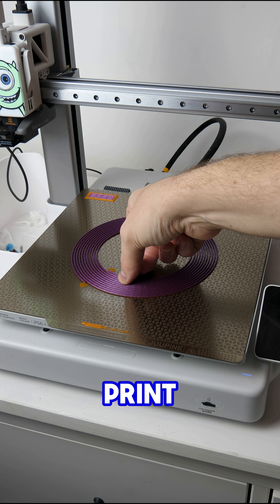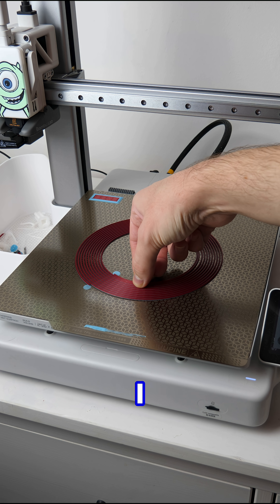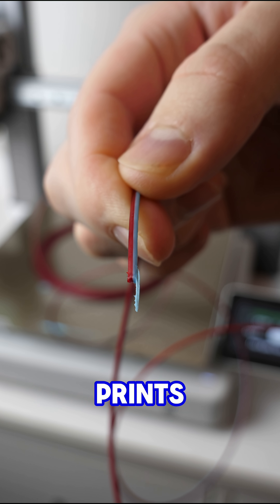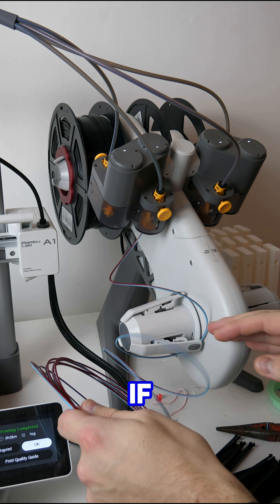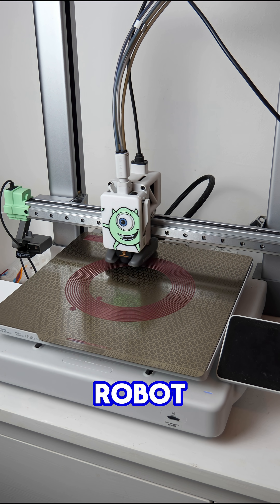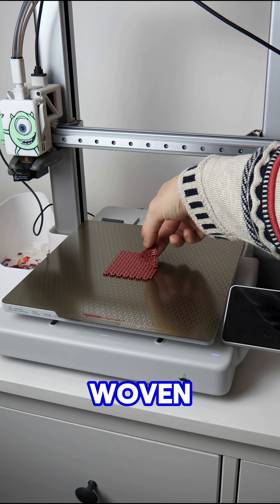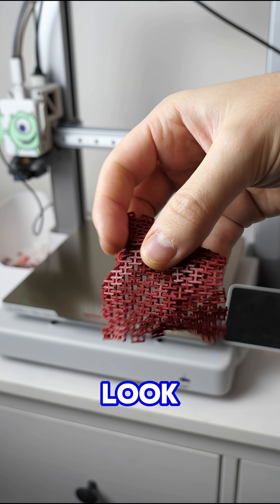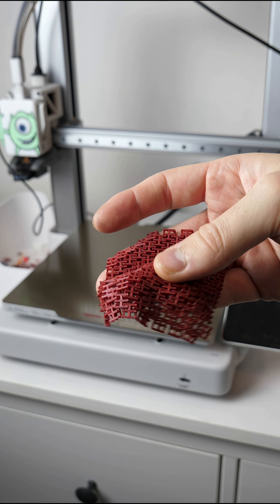3d print your own filament continued as requested